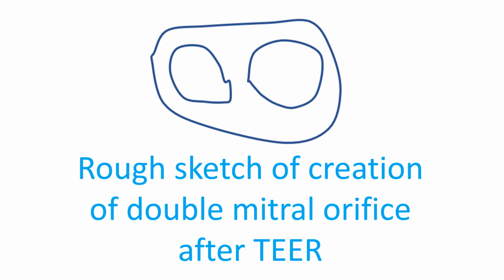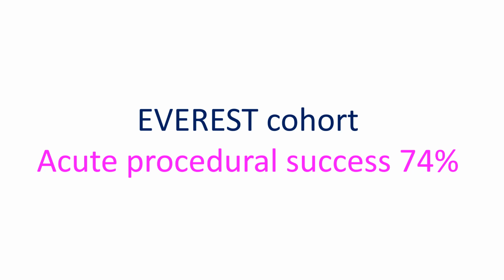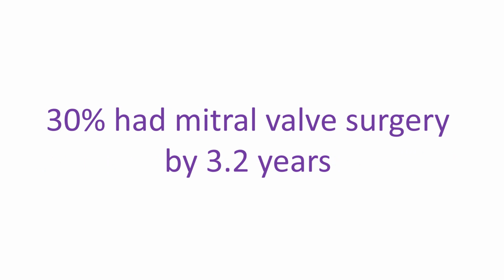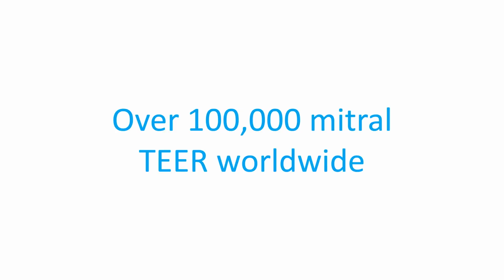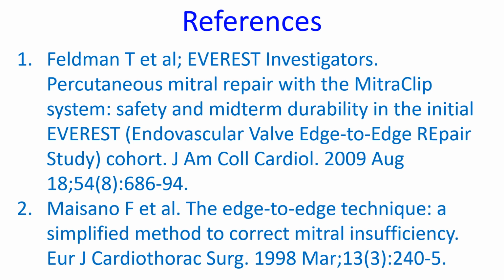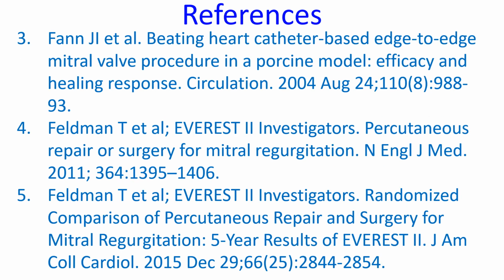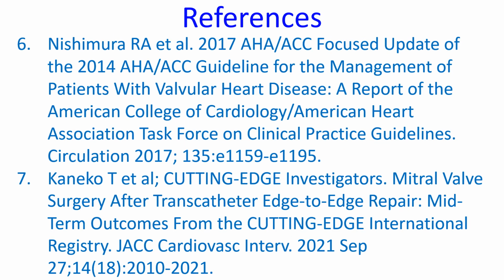Transcatheter Edge to Edge Repair (TEER) of Mitral Valve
Transcatheter Edge-to-Edge Repair of the mitral valve is done for treatment of mitral regurgitation. Anterior and posterior leaflets of mitral valve are approximated using a clipping device and is similar to the corresponding surgical procedure known as Alfieri stitch.